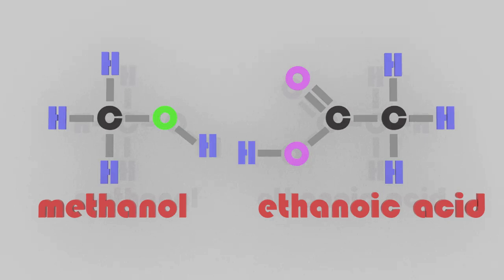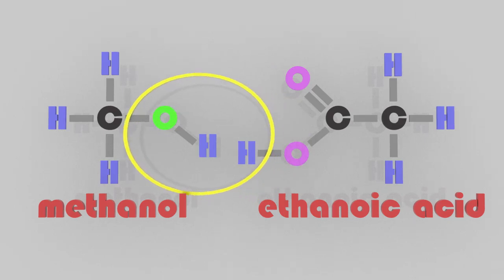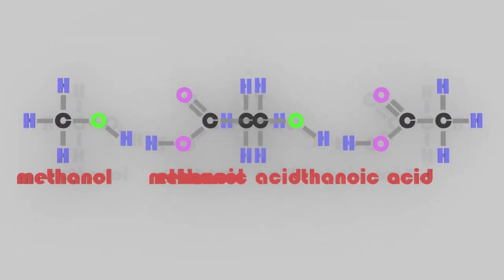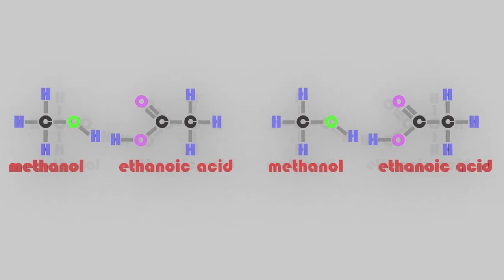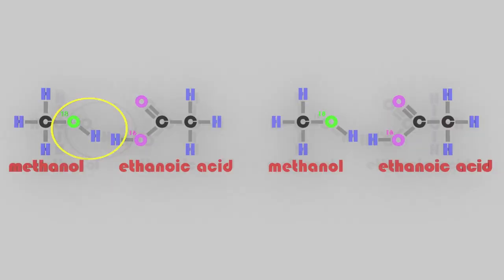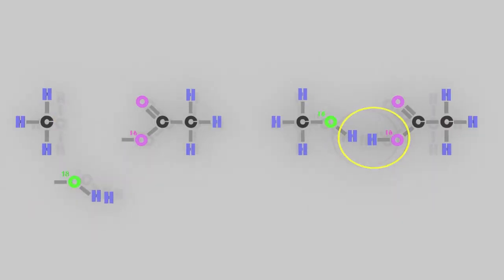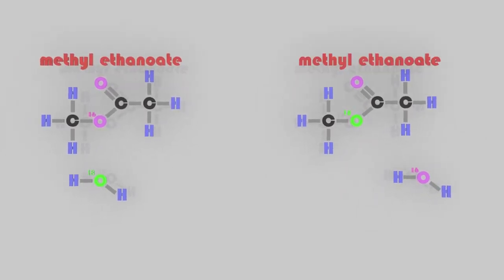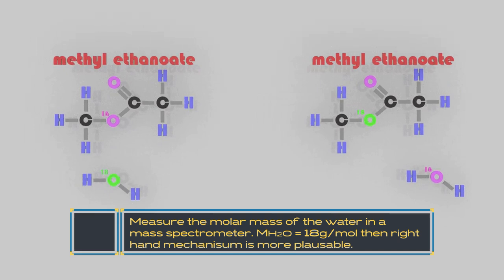R3.4 Isotopic Tracers and Reaction Mechanisms [HL IB CHEMISTRY]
Atoms can be "tagged" by using different isotopes of the same element.  Since the atoms have the same number of protons and the same number of electrons, they will have the same chemical properties.  Chemical properties are linked to electrostatic attraction.  The different numbers of neutrons do not change the chemistry BUT make it possible to determine where specific atoms end up in the products.